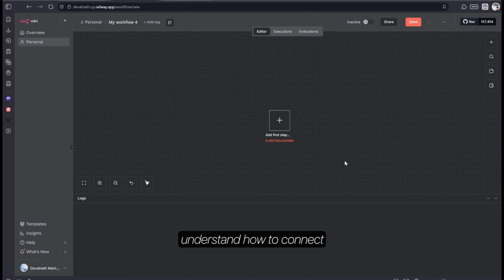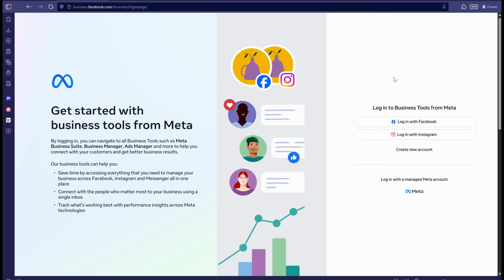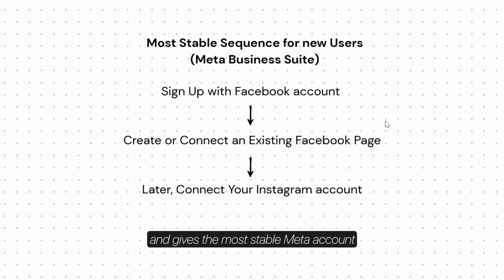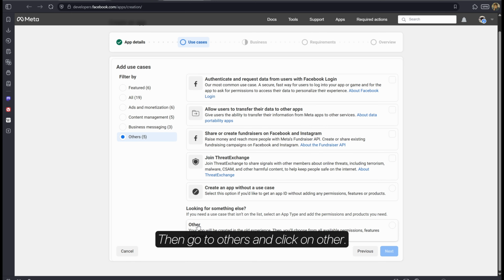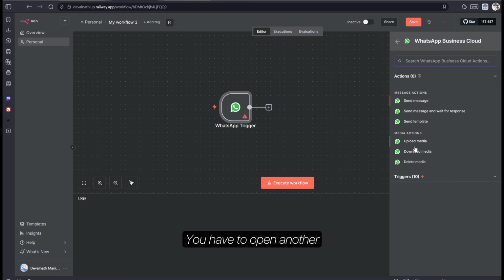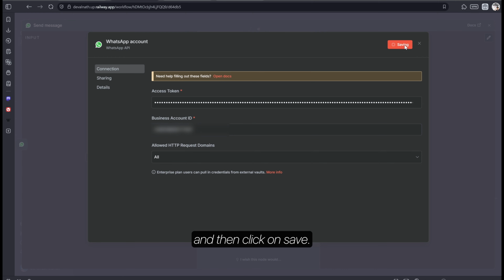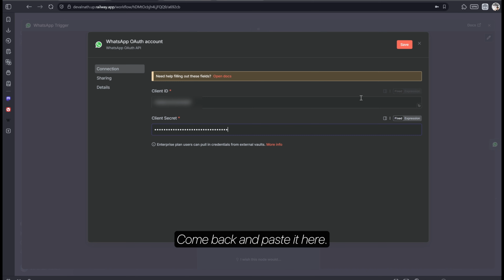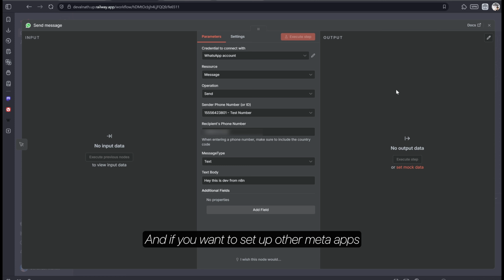N8N +Whatsapp and Other Meta Apps | Connect Your Meta Apps with N8N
In this step-by-step guide, I’ll show you exactly how to connect N8n with any Meta Apps primarily Whatsapp.

✅ What you’ll learn in this video:

How to set up meta api with n8n nodes

Securely connect N8n with meta apps in business suite.
Solves the common errors every other tutorial skips over

No B.S Guide on N8n + Meta integration which you can trust.

📌 Perfect for marketers, automation experts, and businesses who want to scale with hands-free Meta + N8n workflows.